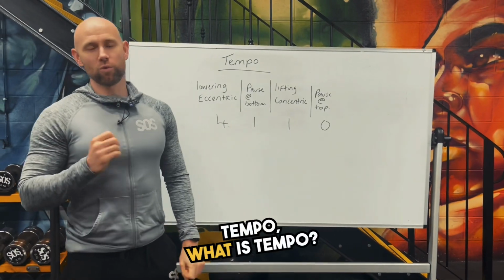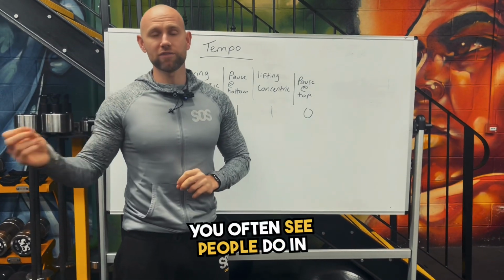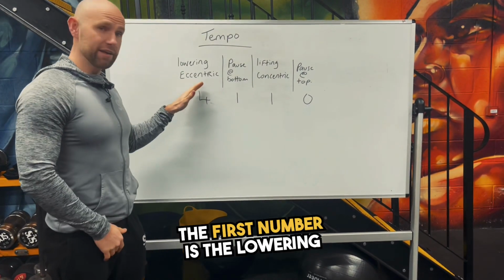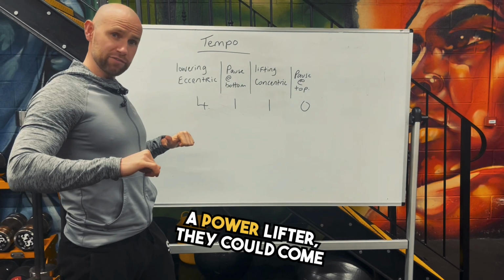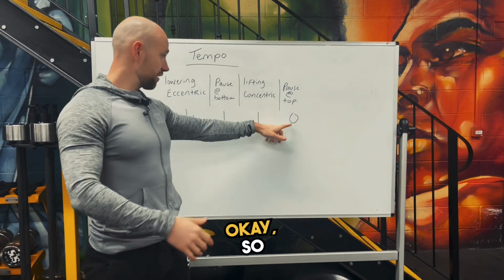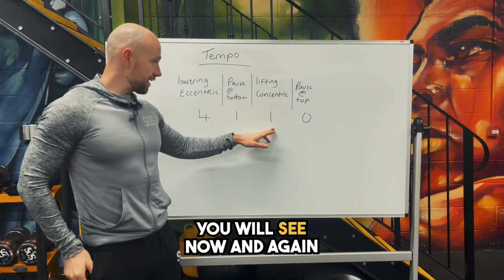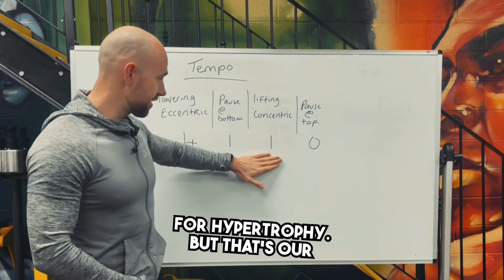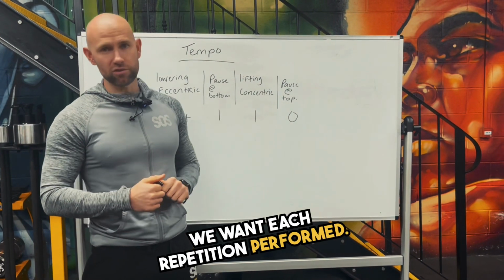How to Read Tempo on a Training Program